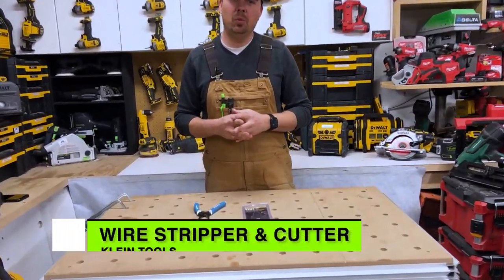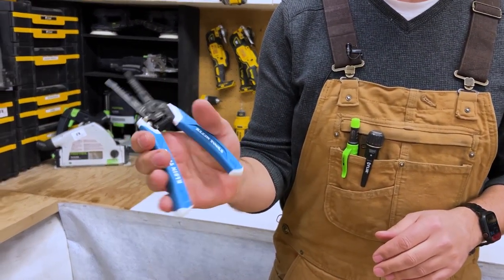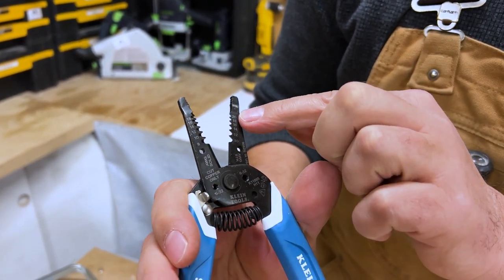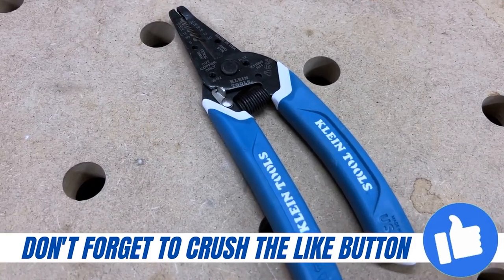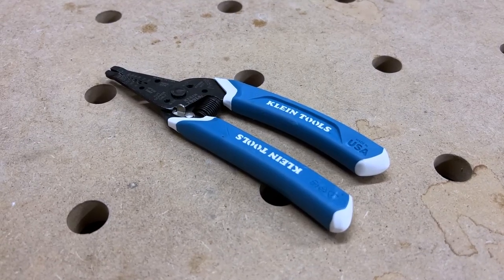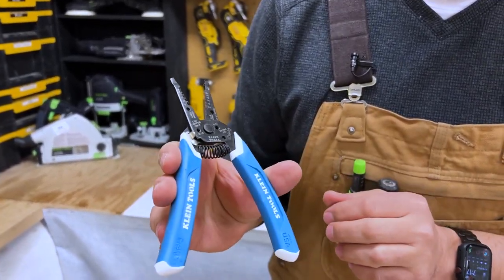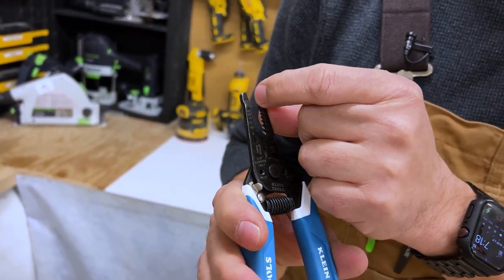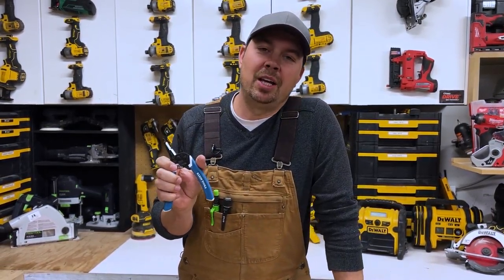Cut bolts and more! Klein Kurve Wire Stripper & Cutter review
Brad reviews the Klein Kurve Wire Stripper & Cutter
Check it out on Amazon